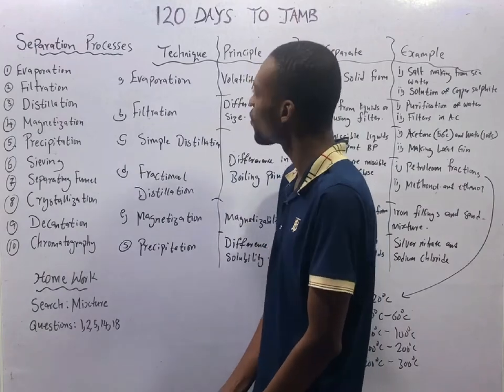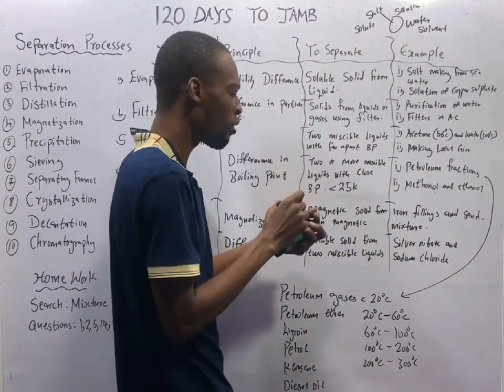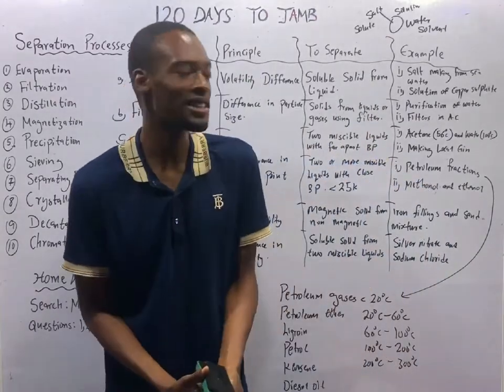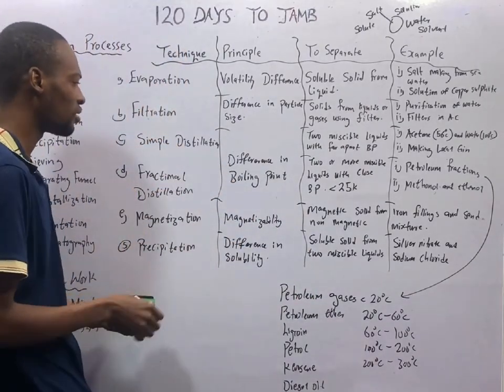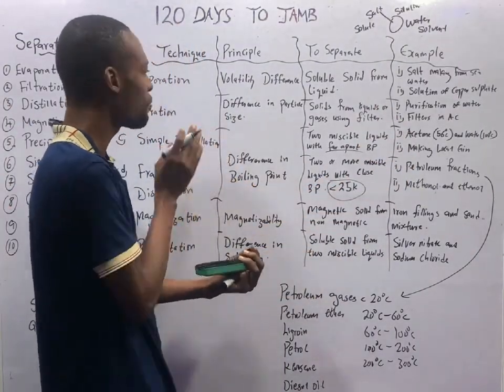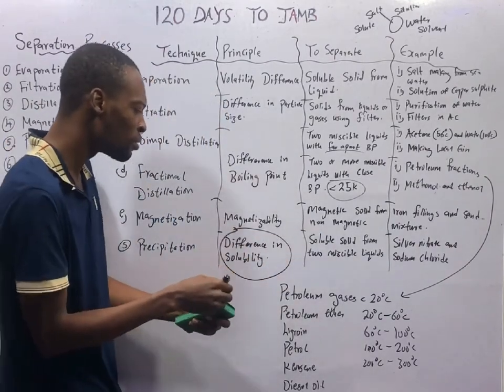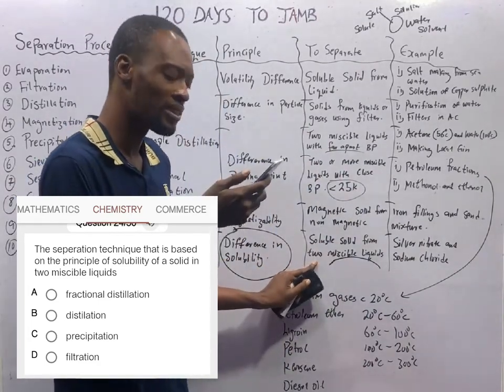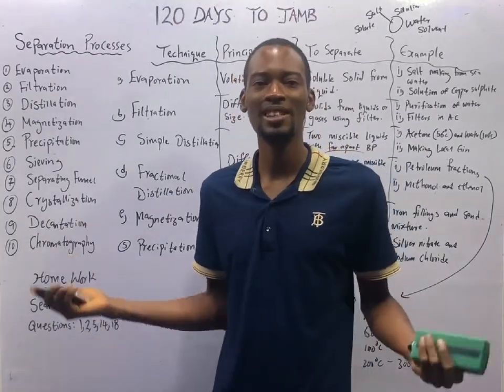Separation of Mixtures » 120 Days To Jamb Chemistry - Episode 4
Methods of Separation of Mixtures - 120 Days To Jamb Chemistry Episode 4 of 120.